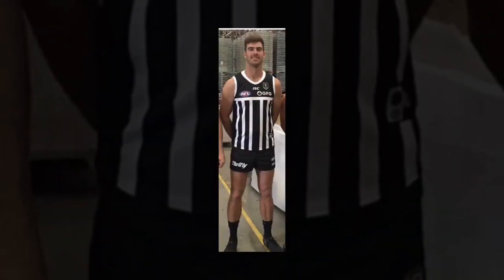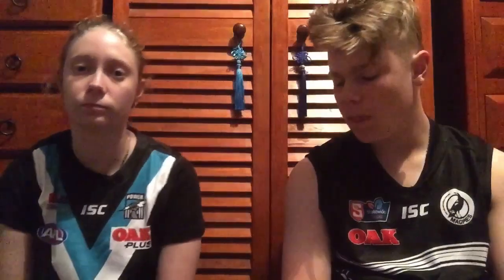Our thoughts on port Adelaide NEW logo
On Sunday the new port Adelaide logo came out. This is just our thoughts on the new logo and guernsey for the 2020 season.